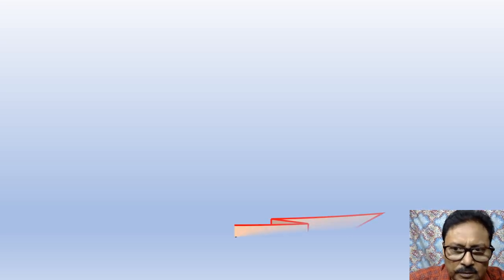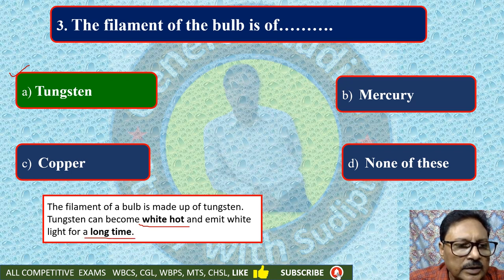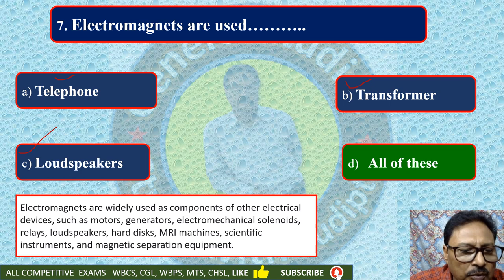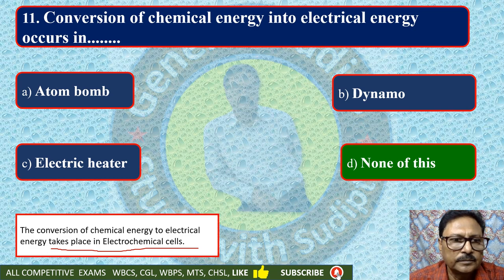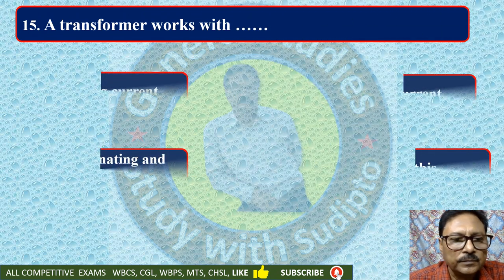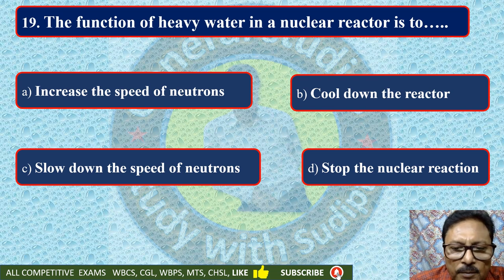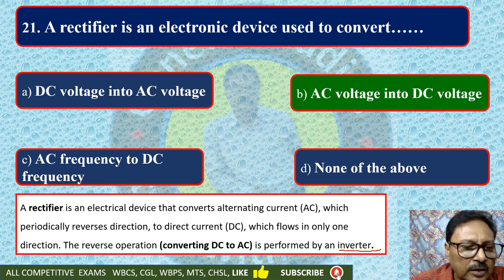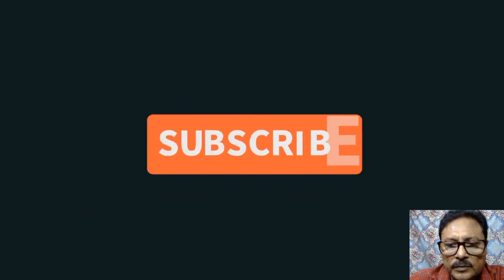Science & Technology for WBCS (main) 2023 || Science GK in English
questions & answer
previous years questions and answer.

This is an educational channel. I upload MCQ-type questions with answers
and explain the correct answers. In my channel on Science, History
Geography, Sports, Awards, Honors, and many more.
The videos for all Competitive exams (SSC, WBCS, NTPC, WBPS,RRB,FCI)
Information technology current Knowledge questions and answers help you to ‘Quiz’ in Bengali, English.
I believe “if you know better, you will do better”.

FAST MATH TRICKS MULTY 2 DIGITS NO.